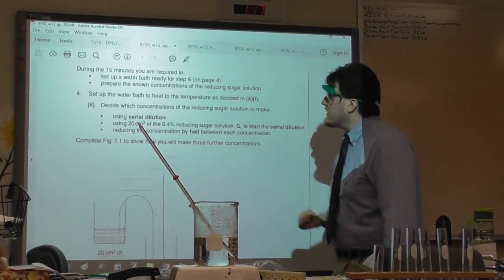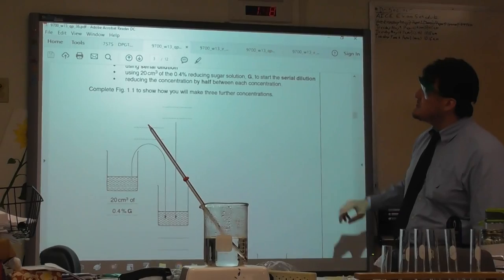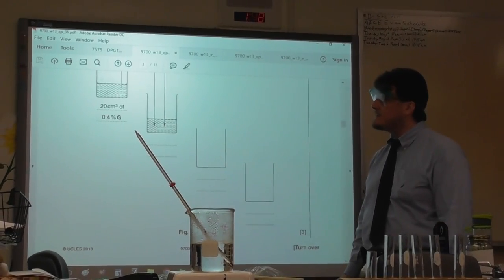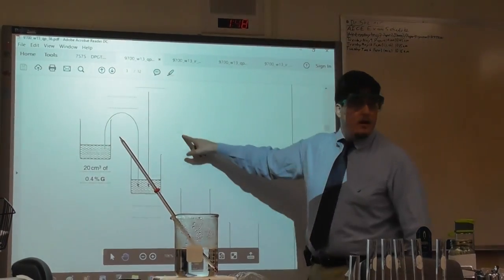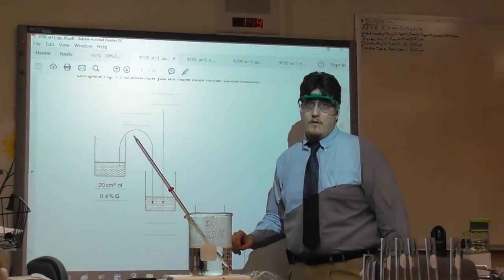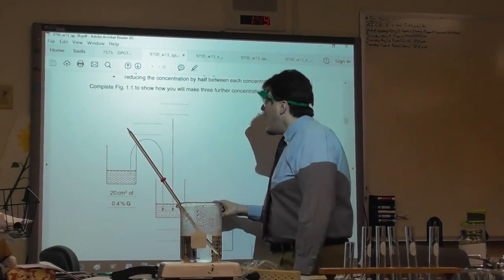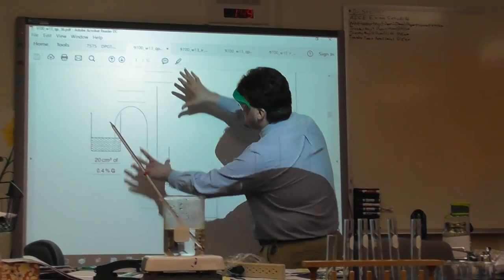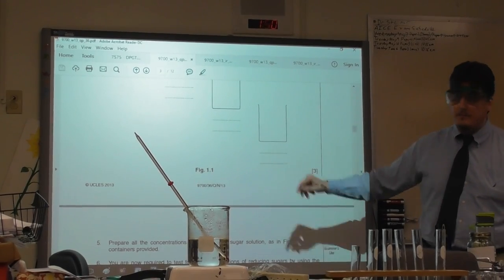Serial Dilution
M3 is 0.625%  I was right the first time and then I decided not to trust my math.